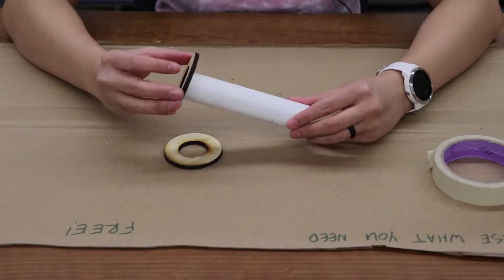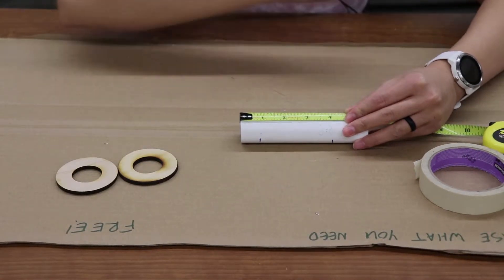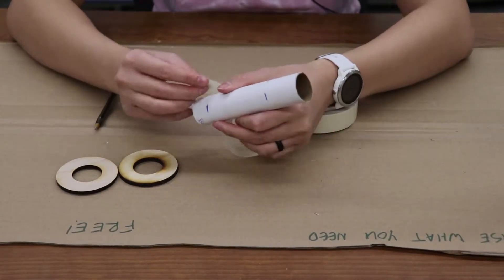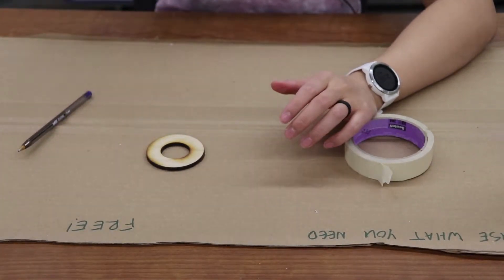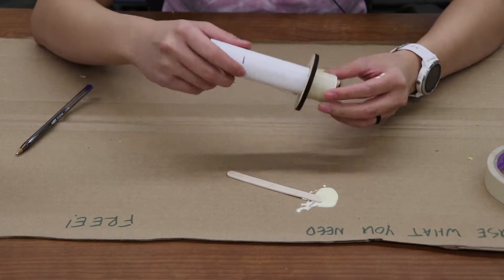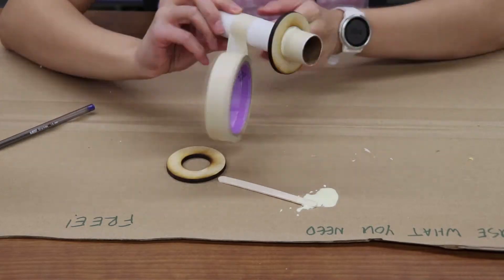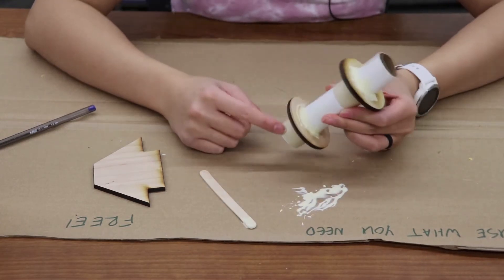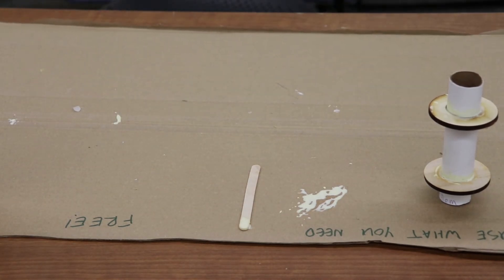Centering Rings and Inner Tube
BYU Rocketry Vice President, Jodi Pham, shows how to glue centering rings onto your Level 1 high power rocket. This is 2 of 6 videos to help you build your own personal rocket!

NOTE: If you are making a Level 2 rocket, you will need to use epoxy instead of wood glue.